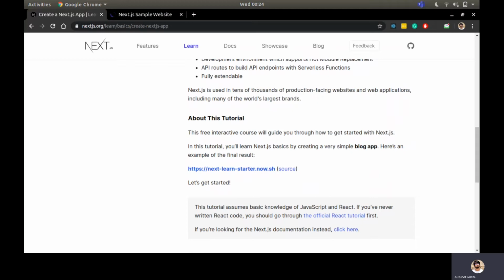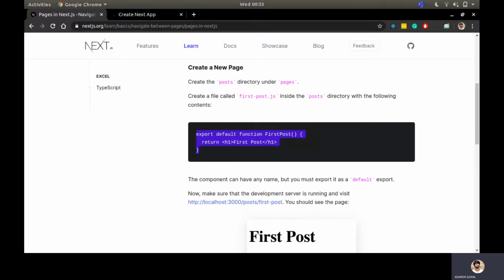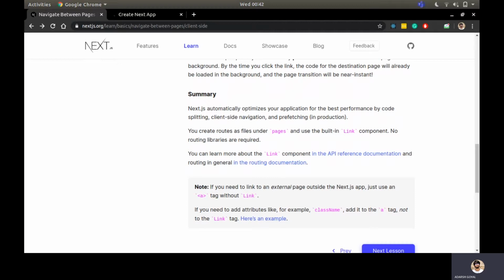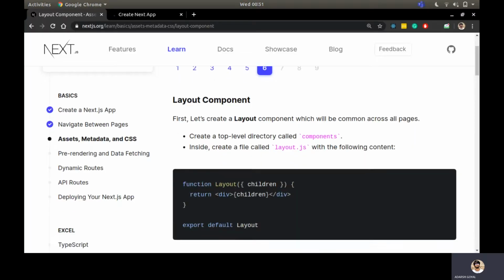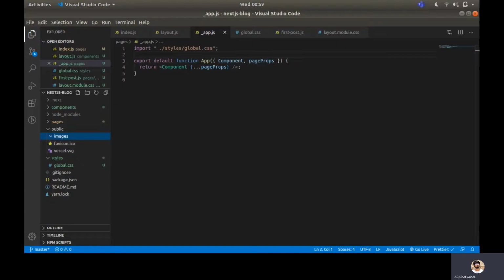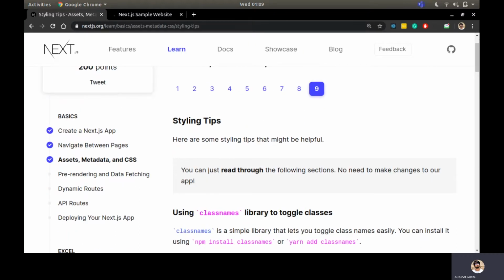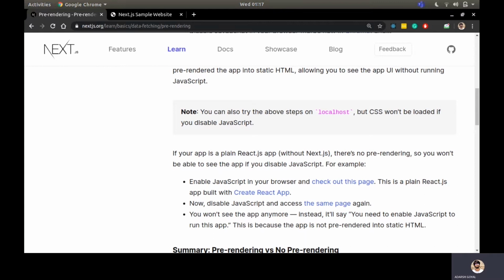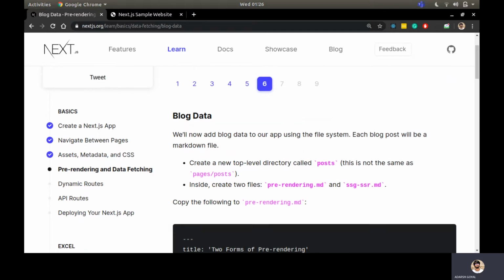next.js blog from scratch in 2hrs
This v-blog takes you to the basics of the Next.js to the deployed blog website on Vercel from the official Next.js website you can reach out to the official blog and refer to this video if got stuck at some point in time.

Intro:(00:00)
Create a n\Next.js App:(04:16)
Navigating Between Pages: (21:25)
Assets, Metadata and CSS: (49:54)
Pre Rendering and Data Fetching(01:44:06)
Dynamic Routes(02:08:42)
API Routes(02:12:22)
Deploying the Next.js App(02:25:24)

for the latest webinars, tech talks, info-sessions, hands-on workshops, and many more.